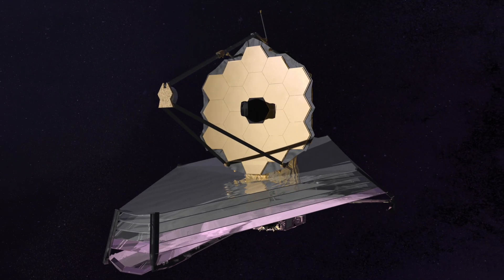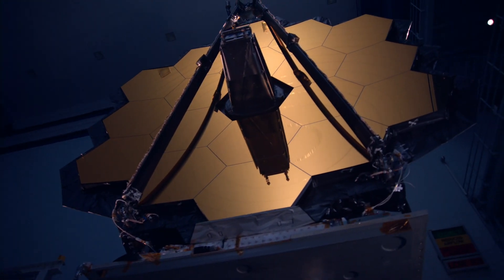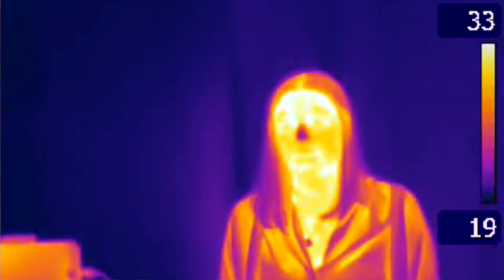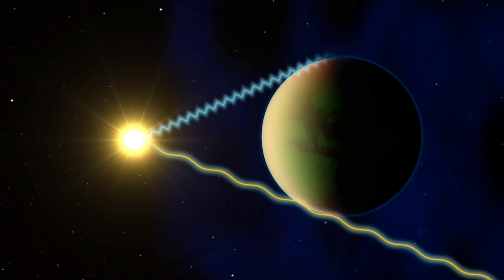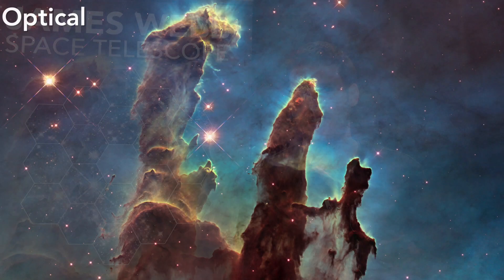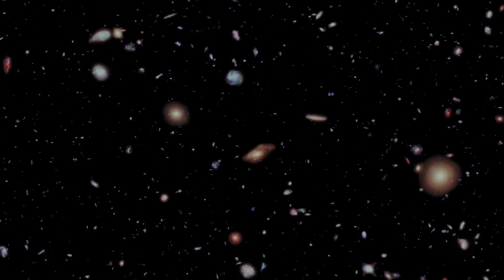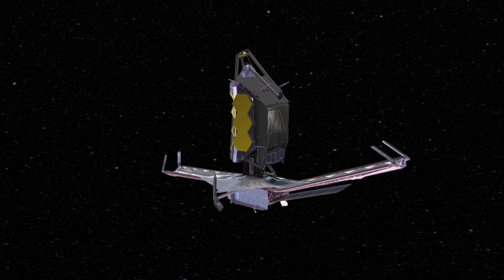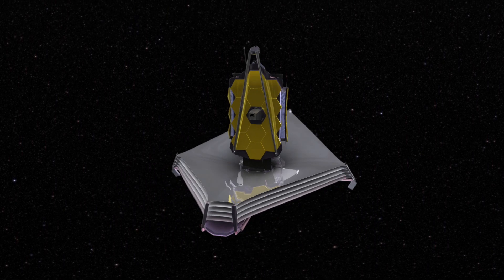Exploring the universe with the Webb telescope - Summer Science Exhibition 2018